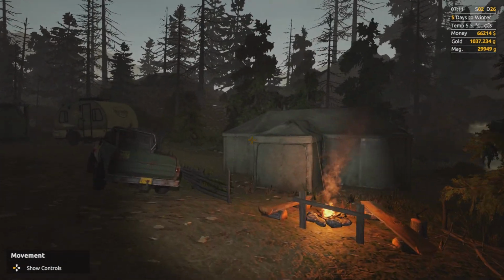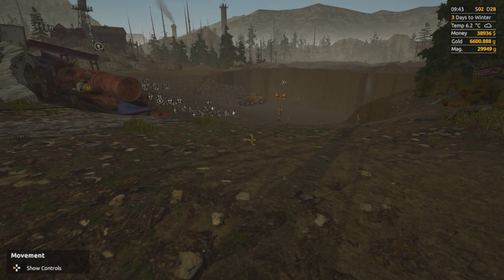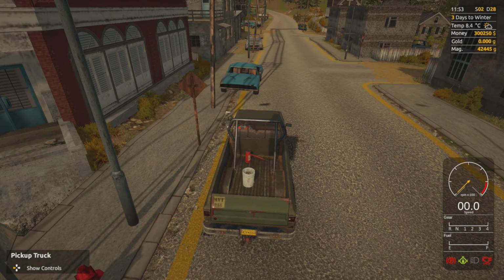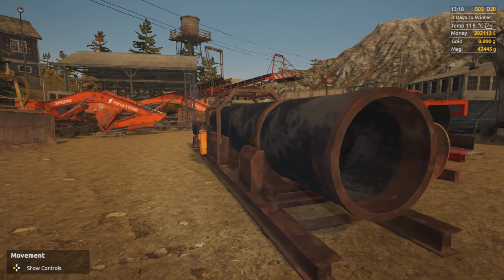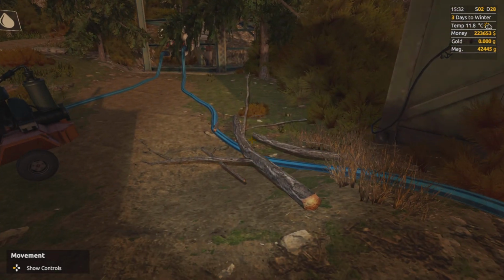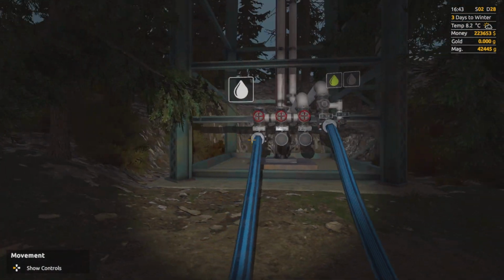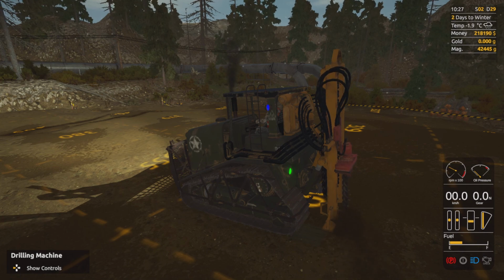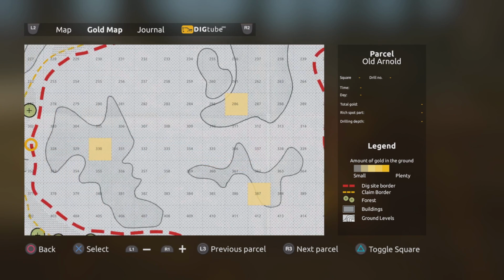Ep 9 | GOLD RUSH THE GAME | ILLIN’ & DRILLIN’ | ON CONSOLE | PS4/5 | GAMEPLAY.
Ep 9 | GOLD RUSH THE GAME | ILLIN’ & DRILLIN’ | ON CONSOLE | PS4/5 | GAMEPLAY. Code Horizon/Discovery Inc. Released on Friday 28th May, Gold Rush The Game, based on Discovery Channel’s #1 show Gold Rush, is available for PlayStation 4 and Xbox One console family via PlayStation™ Store and Microsoft Store. Console players on release will get access to all playable DLC content that the PC version offered. The objective is: work hard, dig deep, explore the world, to become the wealthiest person in Alaska. Use a variety of specialist machines to find as much gold as possible.
Episode 9: I want to have a play around with a larger water pump and the water tower. As usual, things take a different path when I realise I have money burning a hole in my pocket!